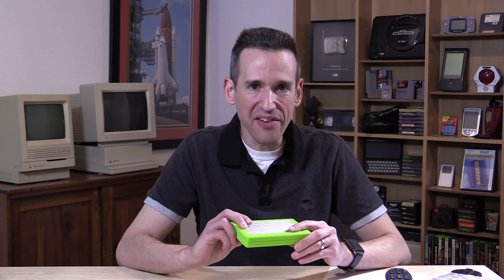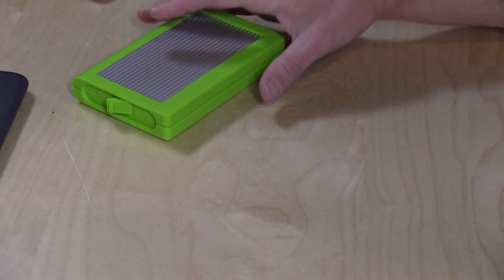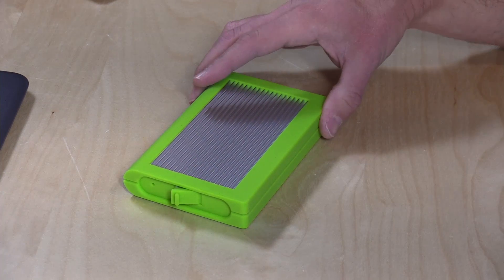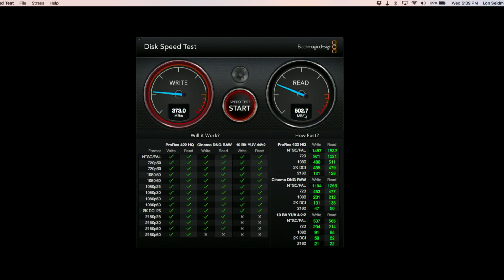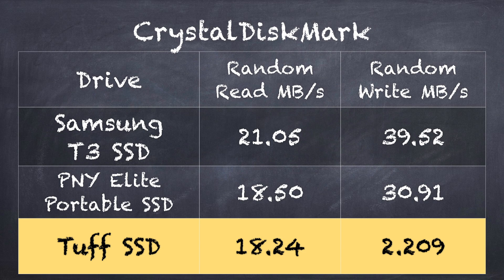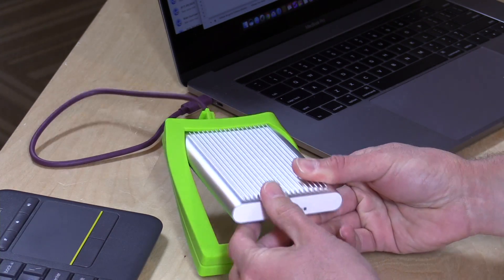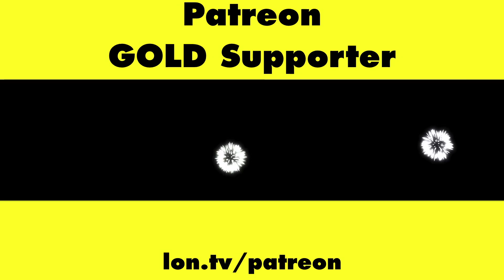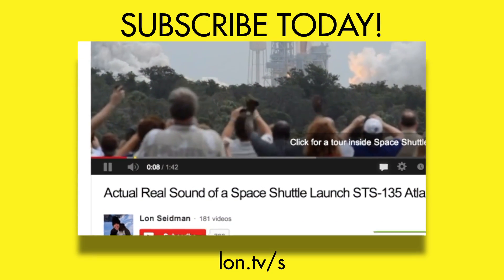CalDigit Tuff USB-C 1TB SSD Review - Solid State Rugged / Waterproof Hard Drive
VIDEO INDEX:
00:28 - Hardware overview
02:19 - Performance: Sequential Reads and Writes
03:01 - Performance: Random Read / Write Performance
03:32 - Conclusion and final thoughts

Adding in a solid state drive to an already very rugged case will make this drive very difficult to damage out in extreme (or not so extreme) environments. It is IP57 certified to survive submerged in up to a meter of water and is dust proof.

My only word of caution on this is its slow random write speeds which came in at only 2 megabytes per second - much lower than other SSD drives. But it does well at sequential transfers (with support for USB 3.1 Gen 2) which is generally what it is designed to do.

Inside is a Samsung EVO 1TB SSD drive. It's a solid performer and known to be very reliable.